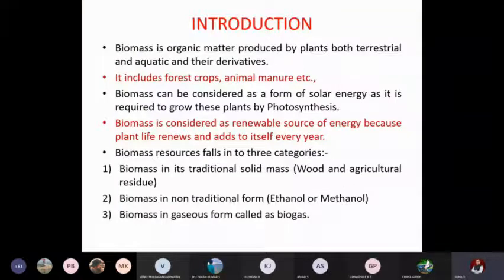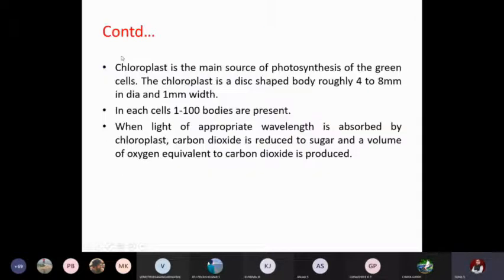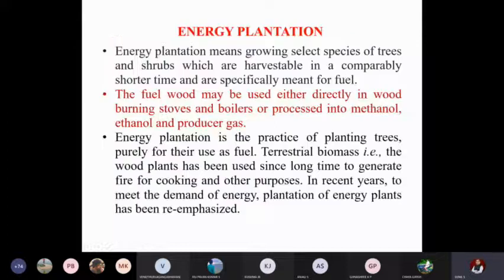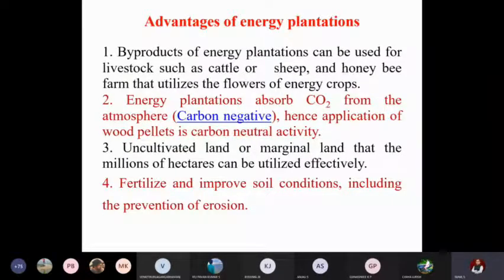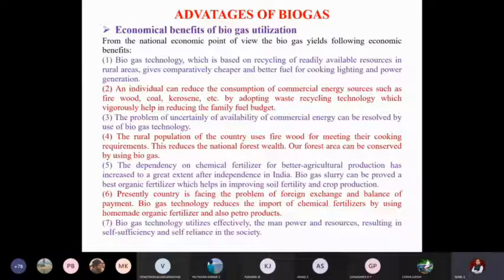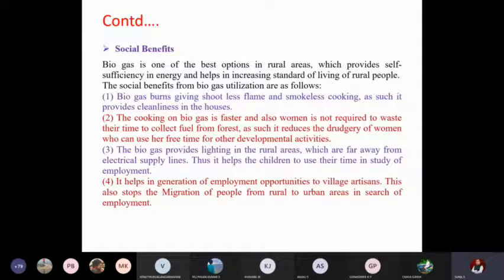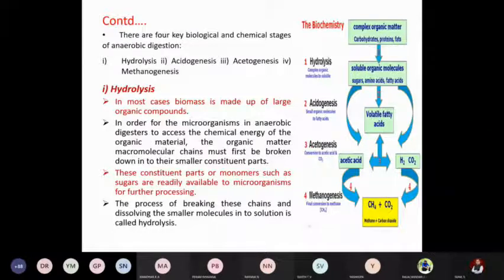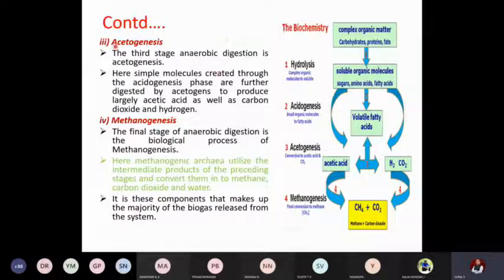Non Conventional Energy Sources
Biomass Energy